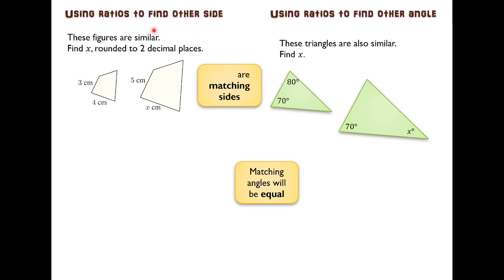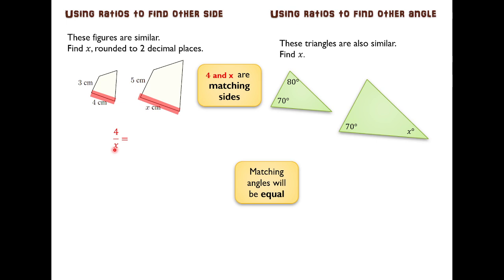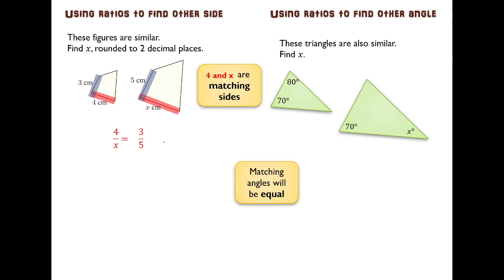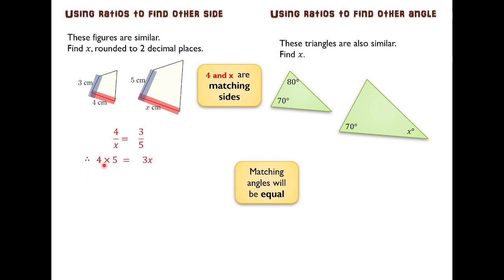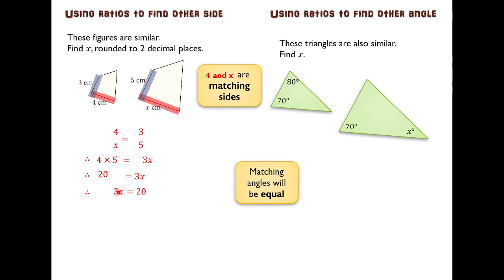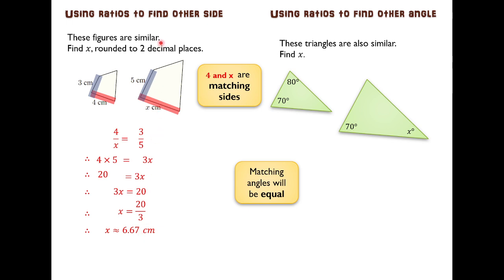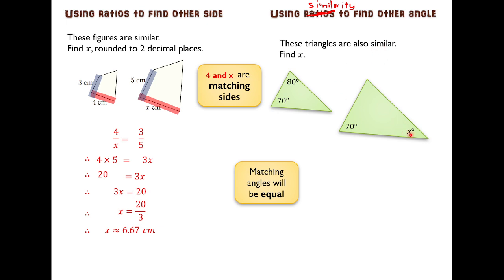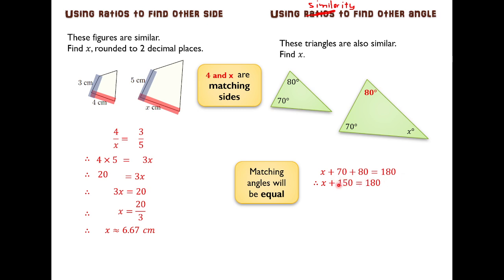16B Q4 Similar figures